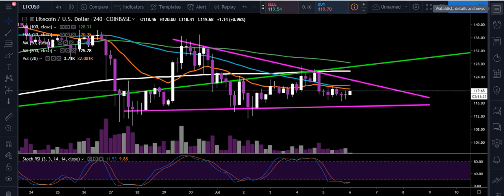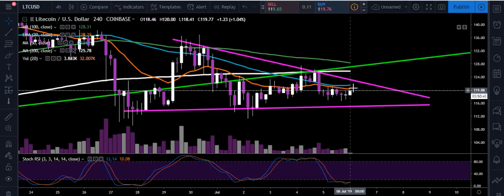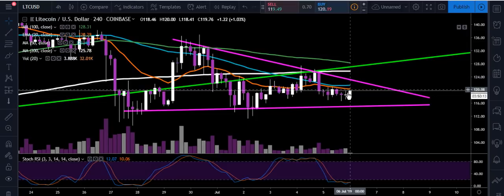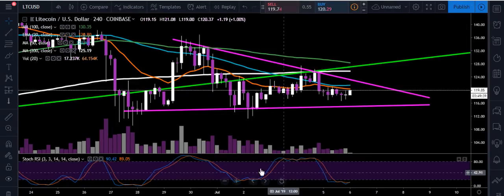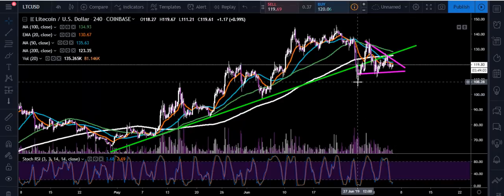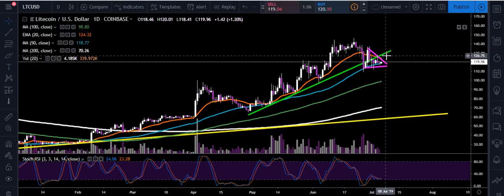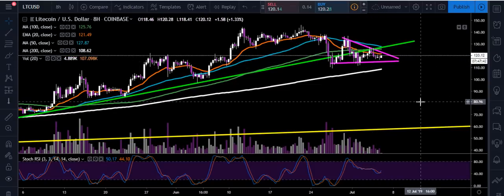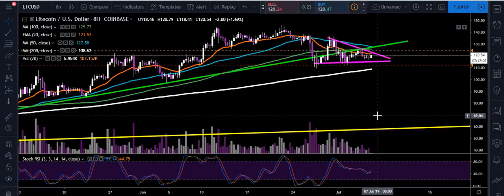LITECOIN IN A VERY TIGHT SYMMETRICAL TRIANGLE! BREAKOUT POSSIBLE?! MY ALERTS AND TARGETS!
LITECOIN IN A VERY TIGHT SYMMETRICAL TRIANGLE! BREAKOUT POSSIBLE?! MY ALERTS AND TARGETS! Pay attention to false breakouts as well!

Entertainment only!